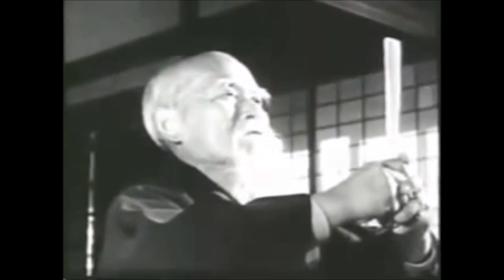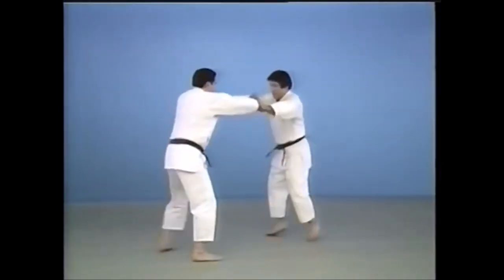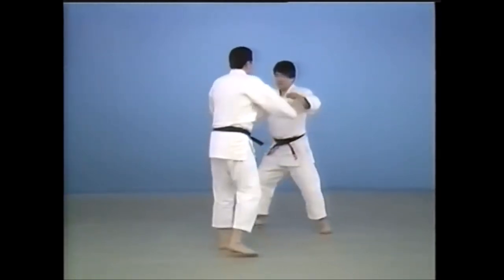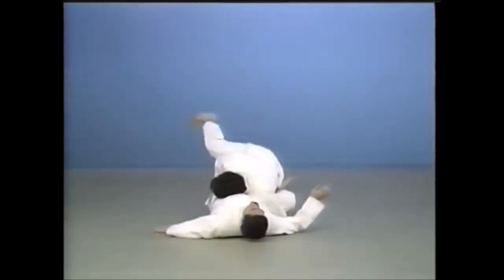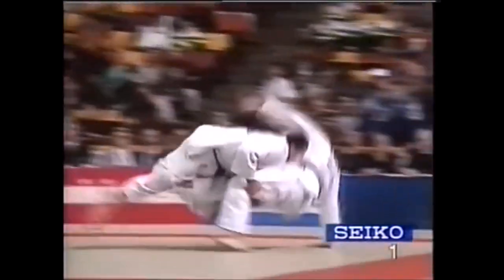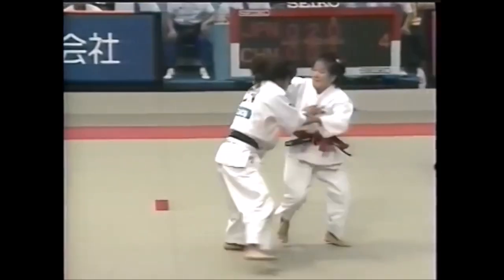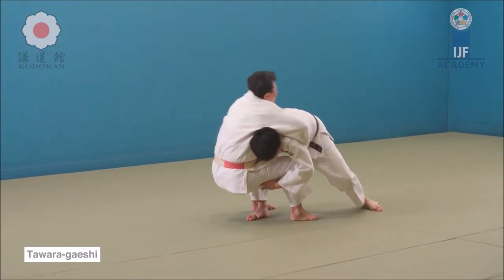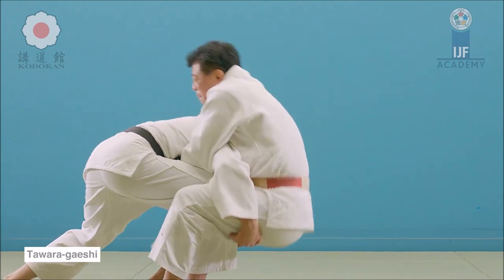Steven Seagal's solution to Judo and wrestling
This video discusses Steven Seagal's solution to Judo and wrestling techniques.